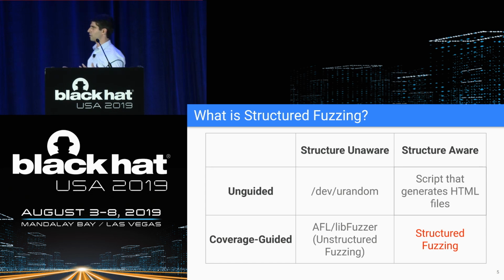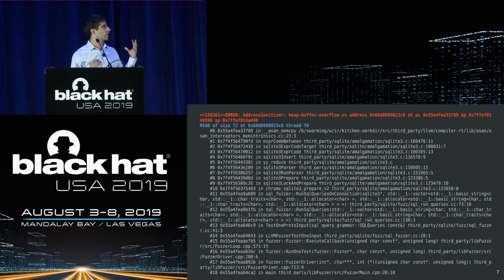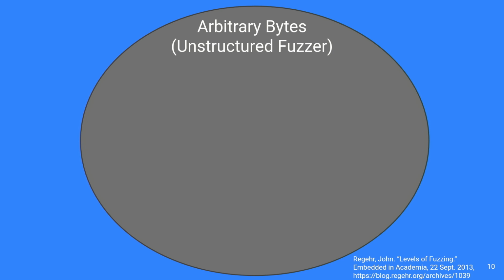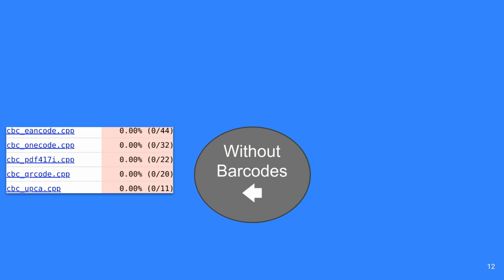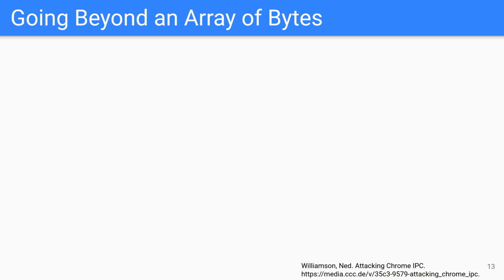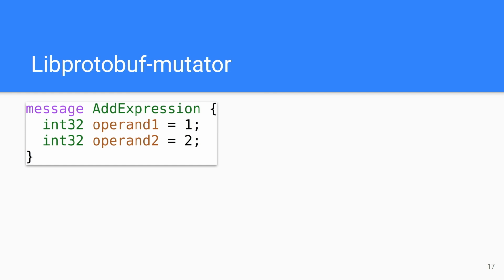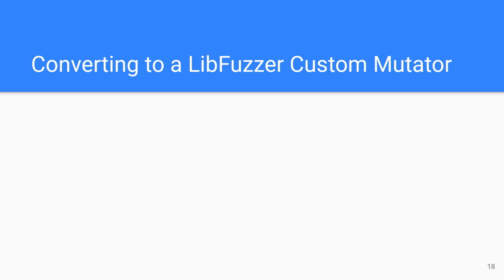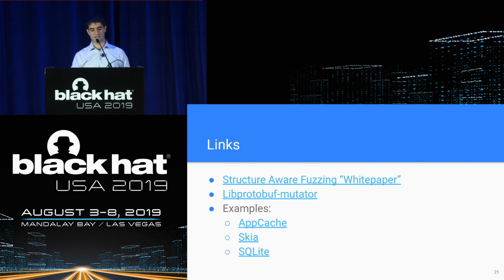Going Beyond Coverage-Guided Fuzzing with Structured Fuzzing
Coverage-guided fuzzers like AFL and libFuzzer have led to a "fuzzing renaissance". This is because they made it possible for security researchers to write effective fuzzers for formats without knowing about the format's structure. However, structure-aware (aka structured) fuzzing is far from dead. In fact, the combination of structured and coverage-guided (aka coverage) fuzzing has quietly become the state of the art in automated vulnerability discovery.

By Jonathan Metzman